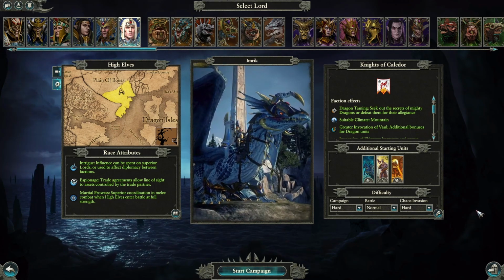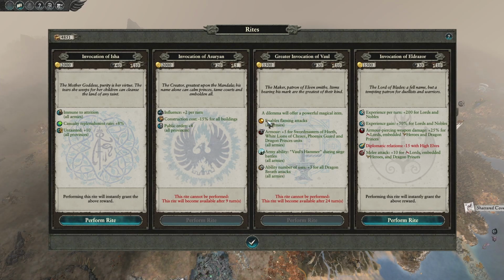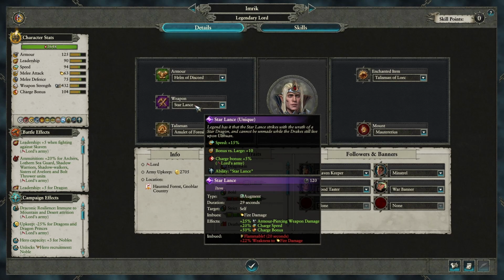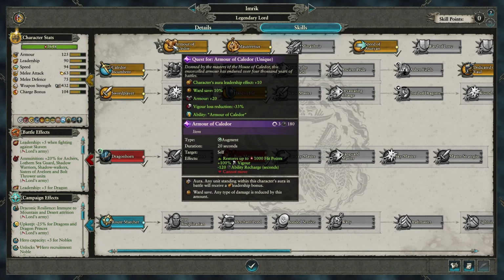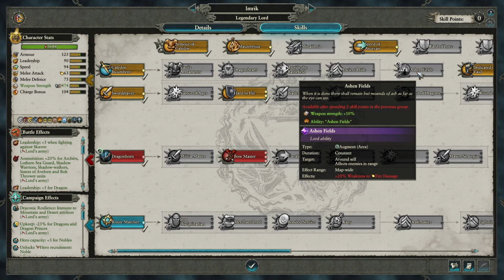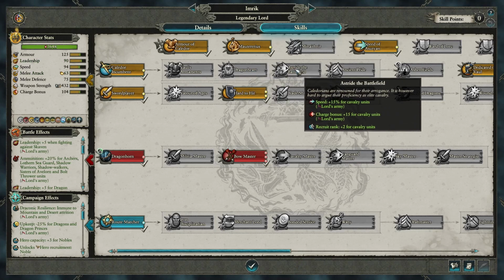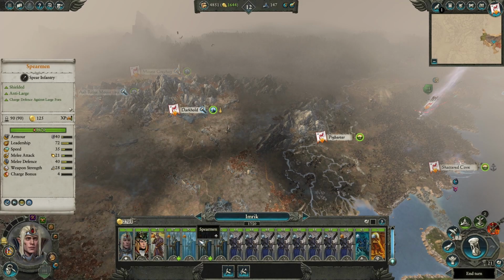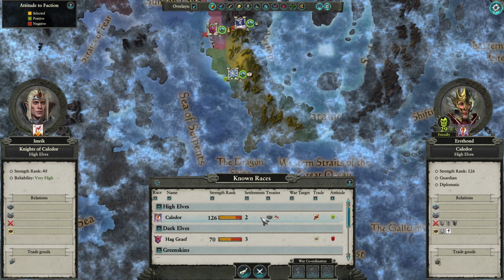Knights of Caledor Faction Introduction - Total War: Warhammer II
Hey everyone, it's me HawkeyeG here with a Faction Introduction video.

This video is all about the High Elf faction of the Knights of Caledor - What faction bonuses they get, what their Legendary Lord is like, and what other unique mechanics and units they bring to the table. I review all of these so that anyone curious about what they are like can find out for themselves! Even an experienced player might learn a little thing or two here.

I don't get too into the specifics of their actual campaign - I'll leave that for another video.

I'm always happy to answer any questions here, and if you have any thoughts on other videos I should do or other factions you would like to see covered, please don't hesitate to let me know!

Chapters:
0:00 - Intro
0:55 - Faction specifics
6:30 - Legendary Lord
26:47 - Unique faction mechanics
35:22 - Outro